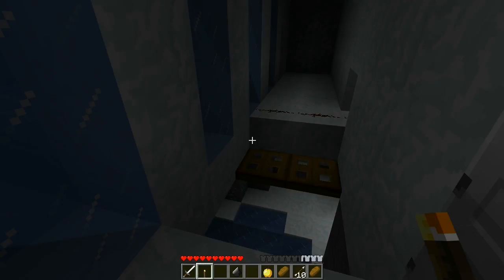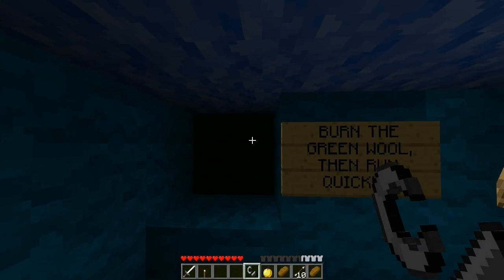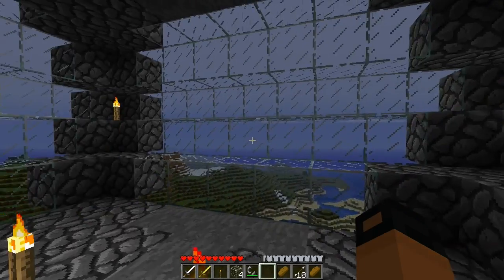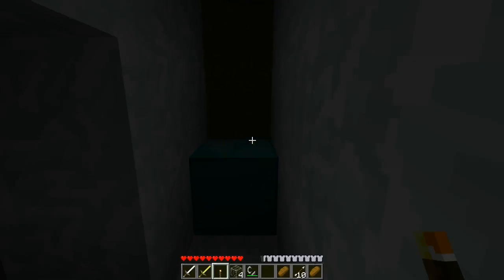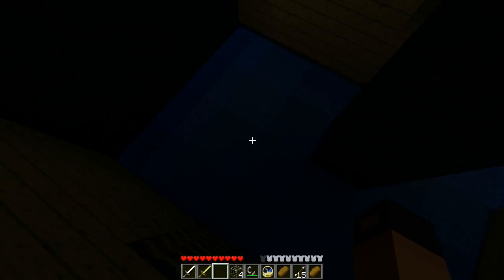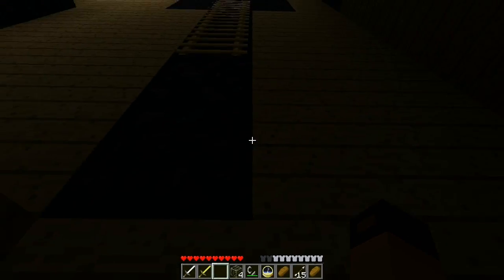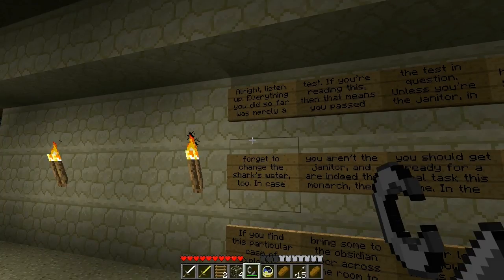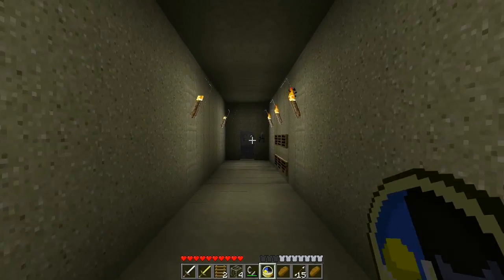Custom Map Fun - Monarch Of Madness (2/3)